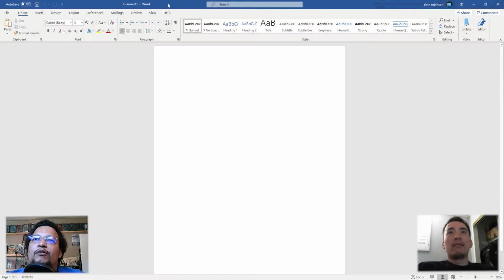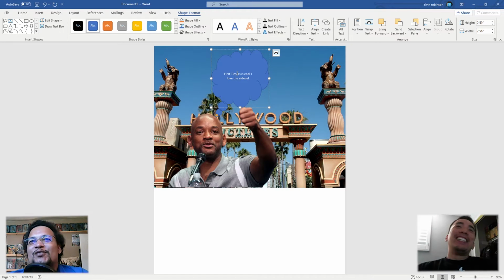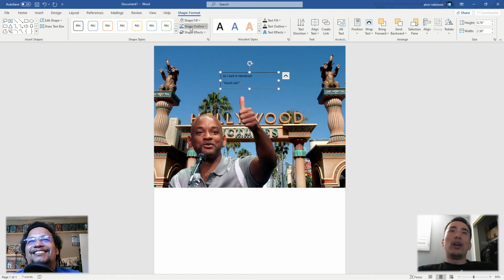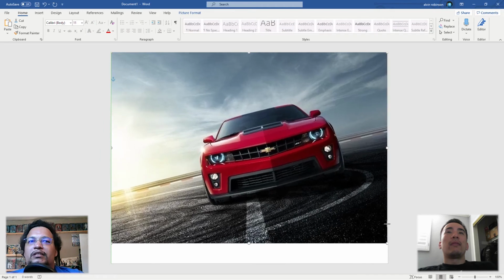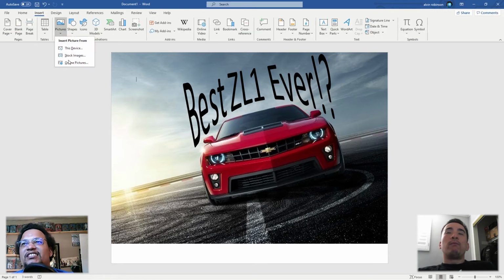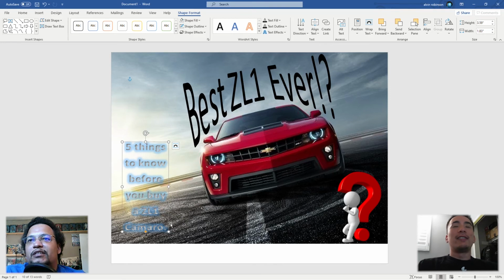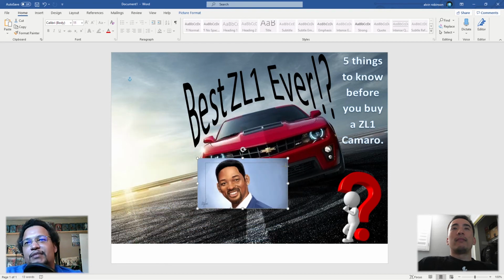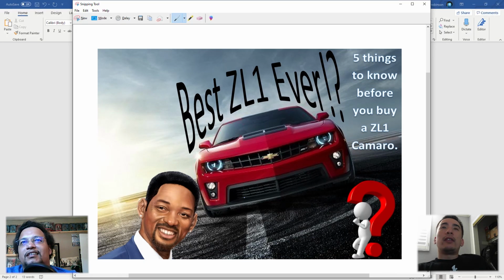How we create YouTube thumbnails and memes using Microsoft Word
Follow us as we show you how we make our memes and thumbnails in word. We will do a part 2 of this video and do more of a beginners how to video with a step by step guide.

Microsoft Word was used along with Snipping Tool.
Paint can be used after to set your desired thumbnail size. (Again Part 2 we will discuss this.)

⚡ SHARING this video over social media means THE WORLD TO US!!